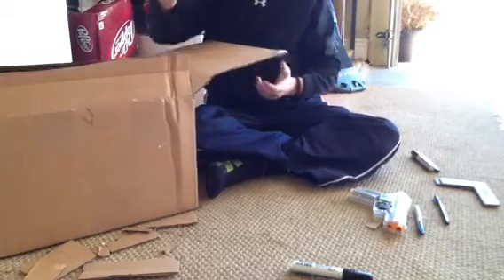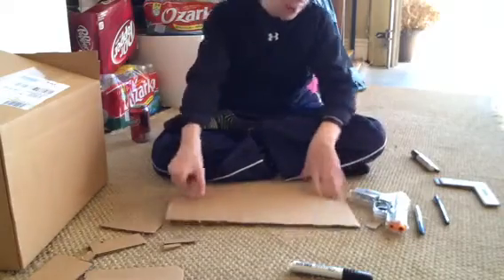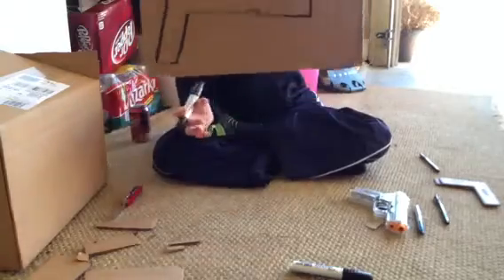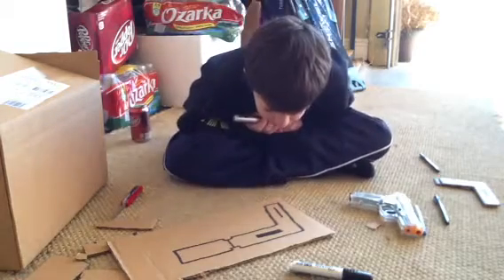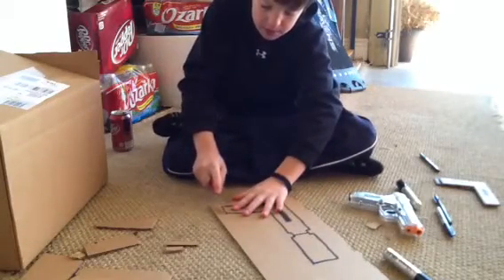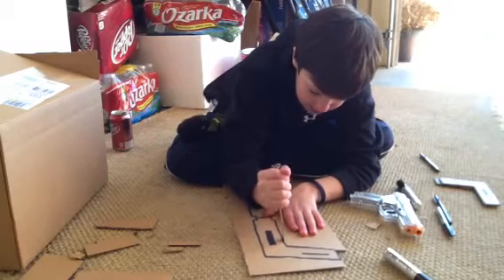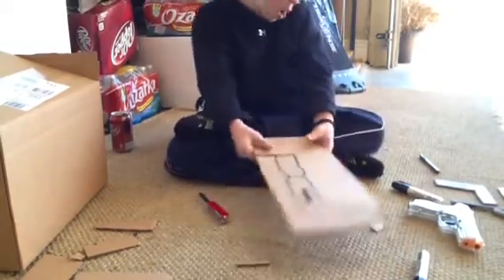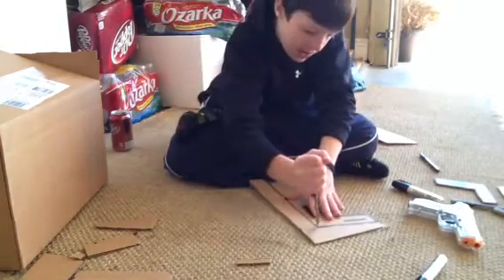Gun making (episode 5&6)